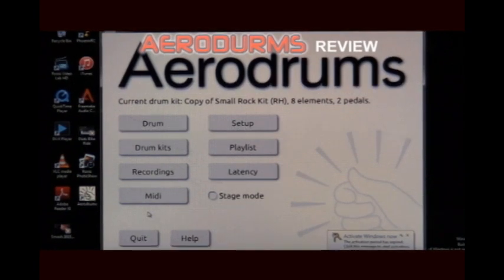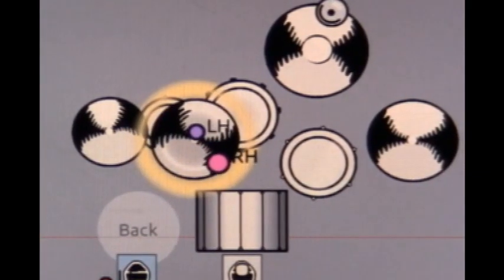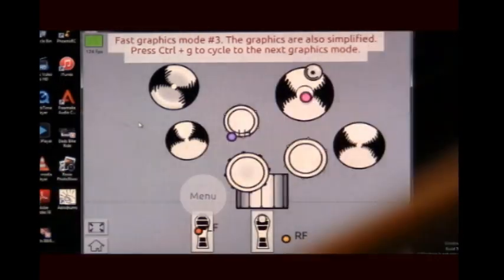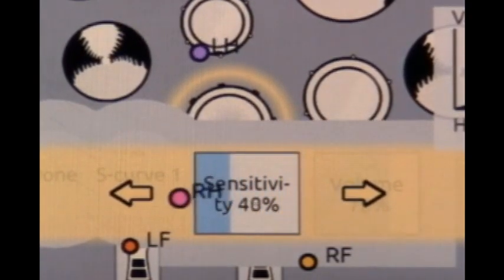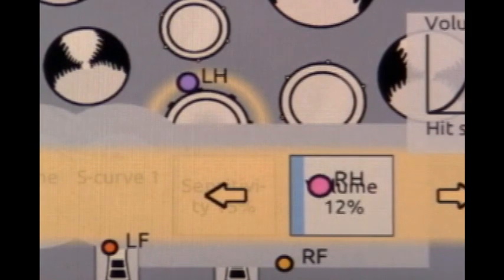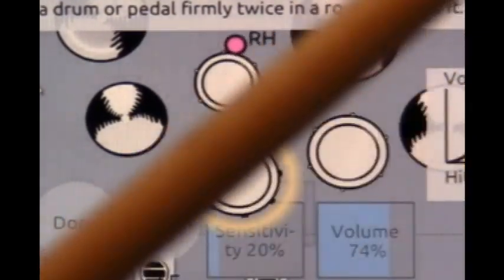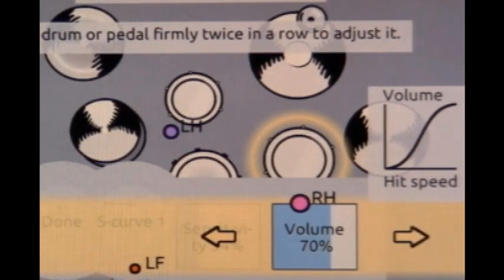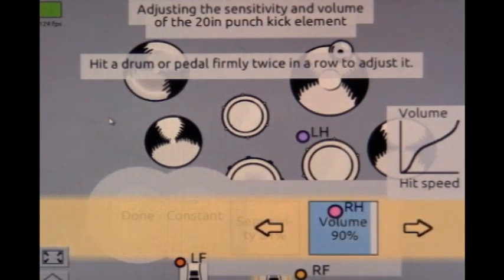AERODRUM REVIEW AND DEMO PART 3/5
This chapter gives a real in depth look at editing volumes, velocities and adding a cymbal to an existing kit. This is one of the most complicated parts regarding the software.
JAMIE GASS